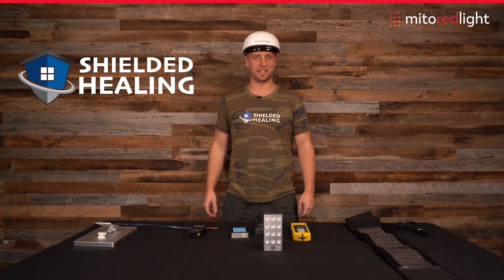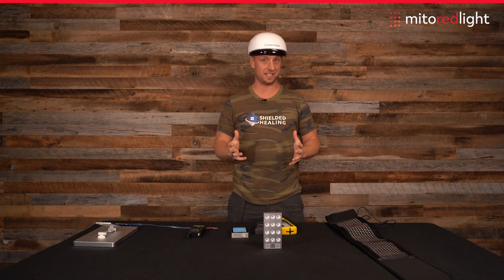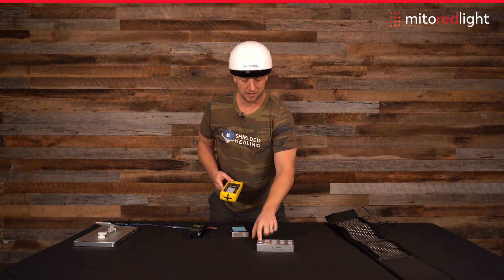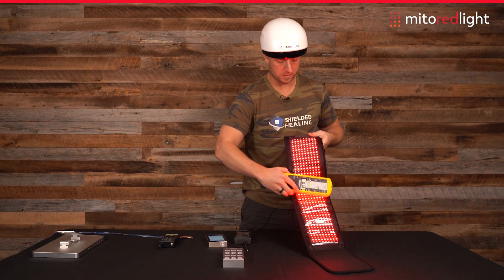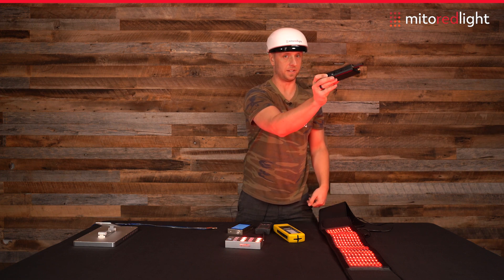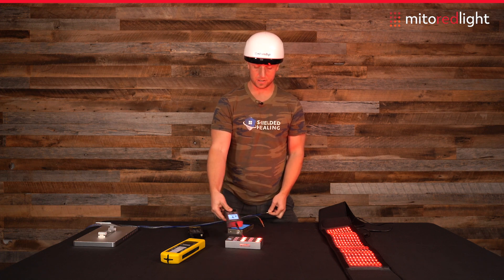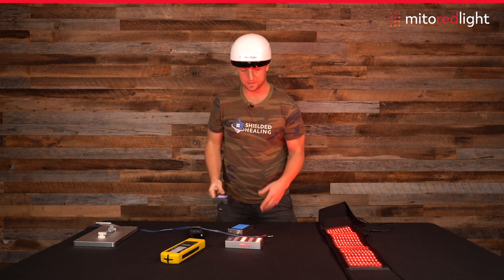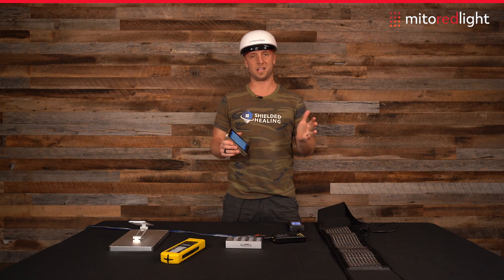EMF Expert Brian Hoyer Tests Mito Red Light Portable Devices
Mito Red Light, Inc invited EMF expert Brian Hoyer of Shielded Healing to the Mito Red corporate headquarters to test several of our devices.